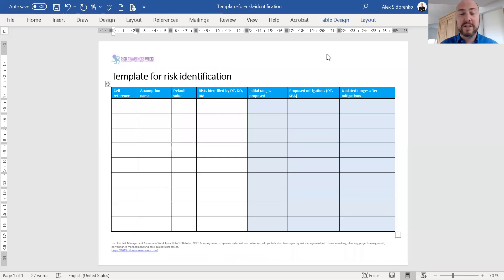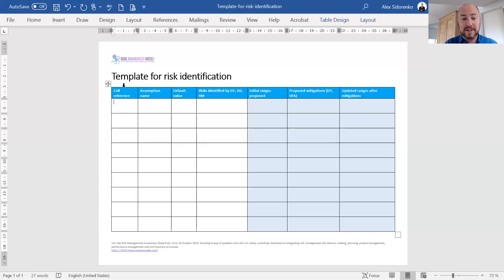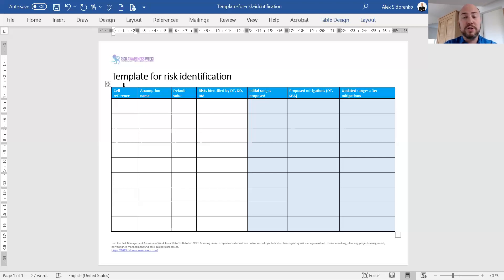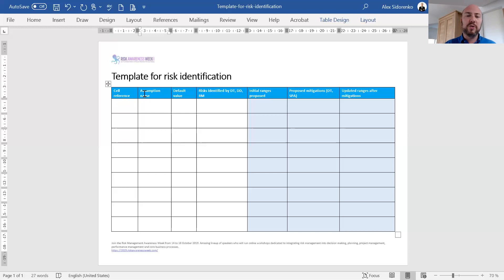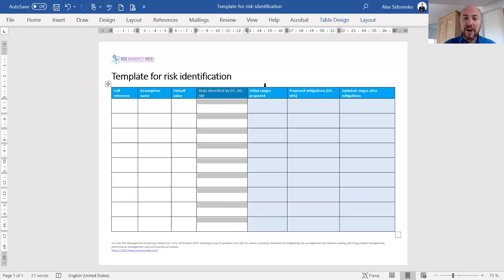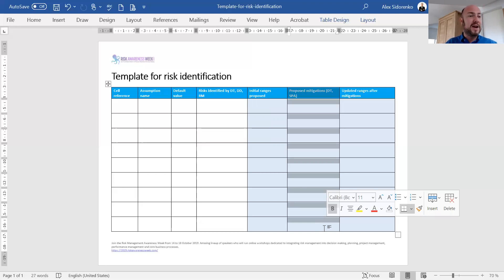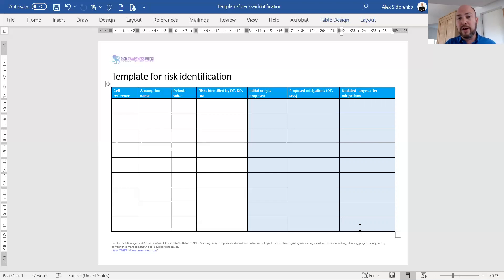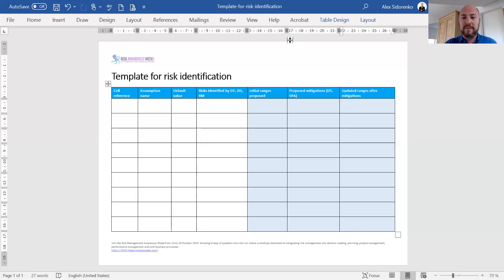The best risk identification template? Download the new template by Alex Sidorenko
Risk analysis and simulation can help inform decisions and reduce uncertainty.

Key insights

🌍 This risk identification template has the potential to shape the future of risk management by promoting good risk identification behavior.
🤔 Identifying the assumptions that influence a decision can be challenging and may require running sensitivity analyses.
🤔 The importance of questioning why certain assumptions are ignored in decision-making: "Why would someone shut them out of their decision making? Was that a conscious choice or just carelessness or some other reason?"
💡 Risk analysis should aim to influence and inform decision-making, rather than being a mere organizational requirement, by replacing single point estimates with ranges to account for the importance and variability of identified risks.
🔍 Identifying and mitigating the risk assumptions that have the biggest impact is crucial for effective decision-making.
💡 "Enforce very valuable behavior including simulation that simulation works with Mont Carlo. For example a great approach. I hope you give it a try."

00:00 🧠 Prepare for success by assessing risks and linking them to decisions.
02:11 🤔 Break down decisions, identify assumptions, and list them to understand the risk.
03:55 🤔 Risk managers must change their approach to risk by understanding the actual decision and associated assumptions.
06:00 📊 Document assumptions, values, and risks to identify potential issues.
07:35 🤔 Risk analysis helps inform decisions by running simulations with Monte Carlo technology.
09:50 🤔 By using simulations and risk mitigation, we can make better decisions with less uncertainty.
12:15 🔍 Decision makers must be comfortable with risk analysis before monitoring and implementation.
14:02 🤔 Simulation helps manage risk and show uncertainty's impact.

Are you looking for a new and innovative risk assessment template? Look no further than the template created by Alex Sidorenko and his team in the Middle East. This template guides users through the risk assessment process in an efficient and effective manner, linking risk analysis to decision-making. The first column, called "Cell Reference," is a reference to the cell where the assumption is currently recorded. This groundbreaking template emphasizes the importance of understanding the decision at hand and breaking it down to each individual assumption before beginning the risk identification process.

While working on the project in the Middle East recently the RISK-ACADEMY team came up with what looks like the best risk identification template I’ve seen in a long time. This is what a good risk register should look like, if there was ever a need for one.

Here are the reasons what makes this template awesome:

it forces to look for assumptions
it maps the risks against each assumption
it adds volatility to the actual assumptions, no risk ratings, risks are represented by the volatility of the assumptions
it maps mitigation actions against assumptions
it allows for validation and feedback from the decision makers
Template for risk identification
Here is an explanation of each column:

Cell reference – reference to the cell in the model where the assumption is stored
Assumption name – self explanatory
Default value – default static value currently used in the model
Risks – risks identified by the deal team (decision makers), risk team, due diligence or other sources mapped against each assumption
Initial range – a range of values and a distribution shape to replace the static default assumption value based on the risk identification
Proposed mitigations – mitigation actions proposed by the decision makers or legal terms agreed that will help to mitigate the risks and hence reduce the uncertainty
Updated range – updated range and distribution shape based on the mitigations and the validation with the decision makers. It may or may not be updated.
As you probably guessed the ranges then go into a simulation. We usually run 2 simulations, before and after mitigations to test whether the decision makers plan is going to work and does in fact reduce the uncertainty significantly.